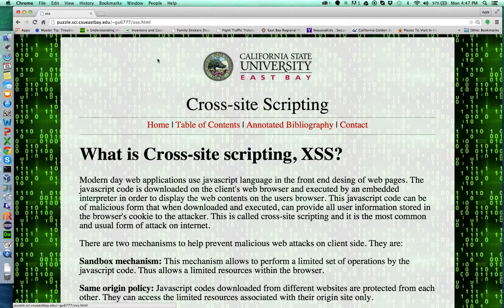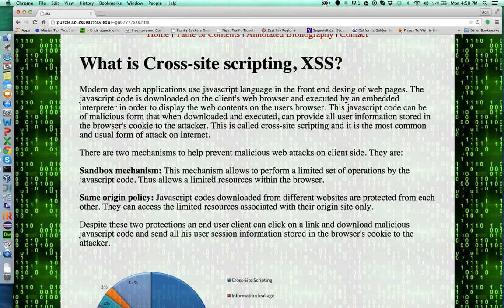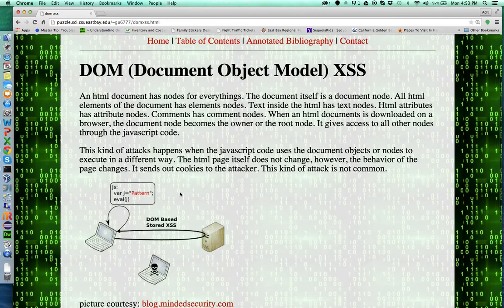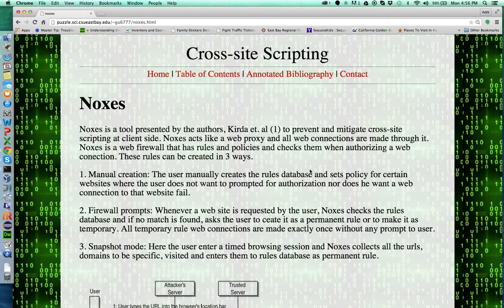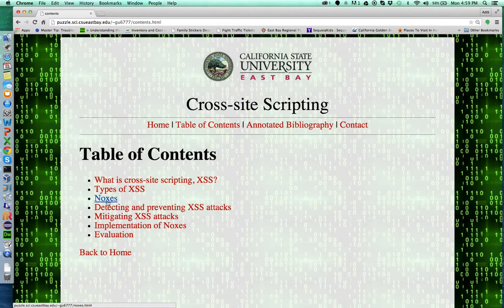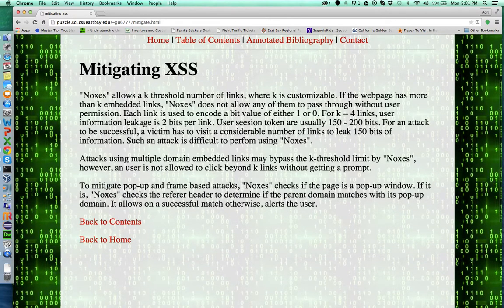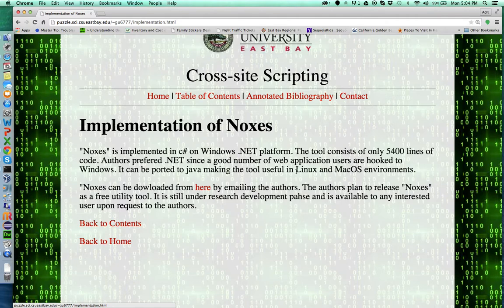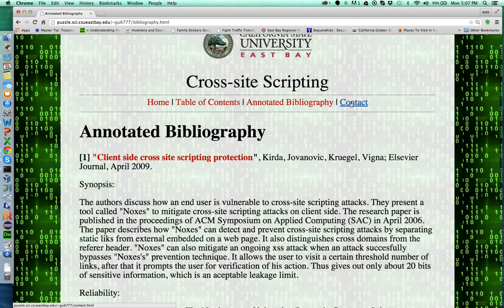Web Tutorial of XSS and Noxes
Presentation of Project 3 of CS 6320.